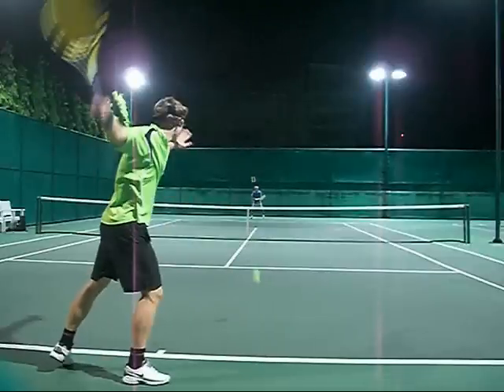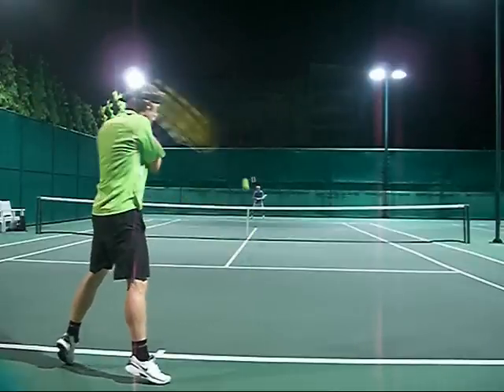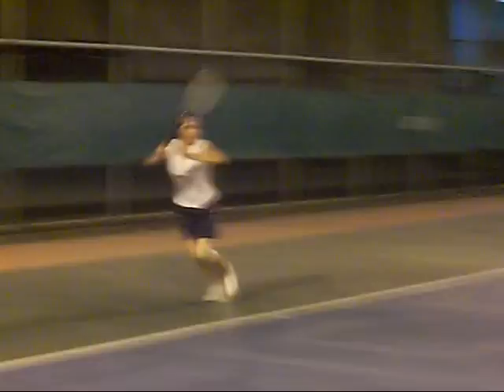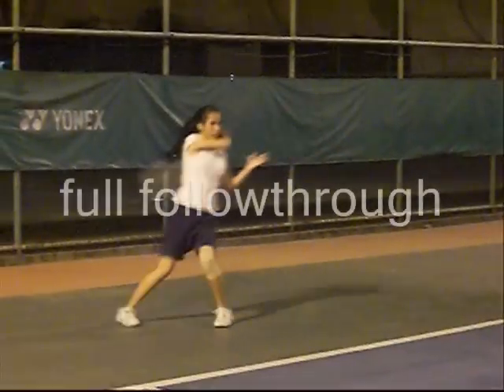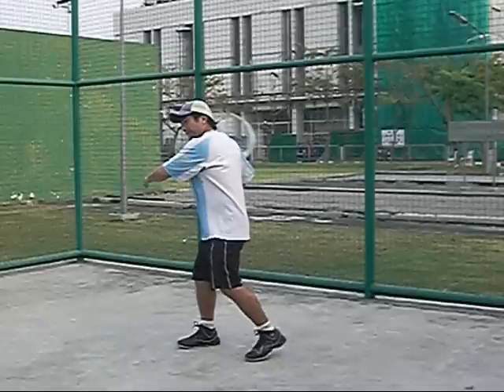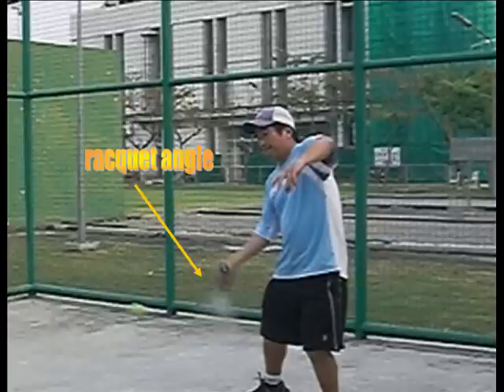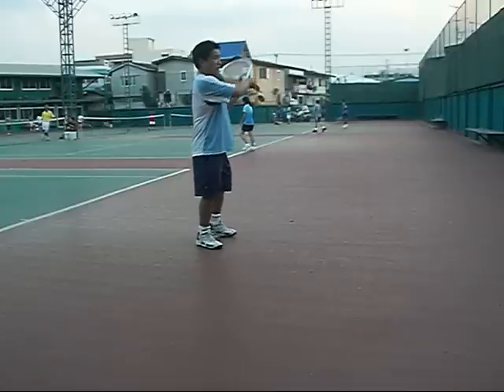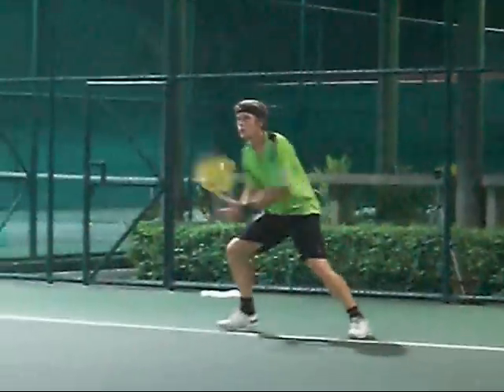Teaching the Topspin Forehand: What to look for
shows breaks down the forehand topspin